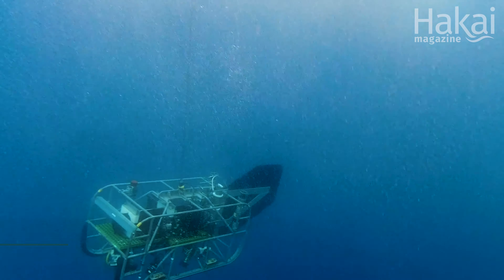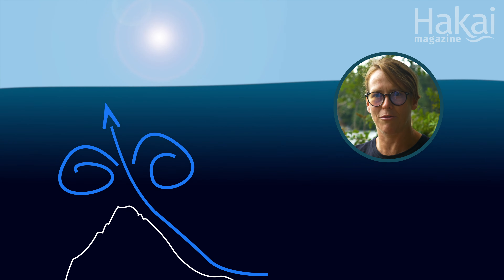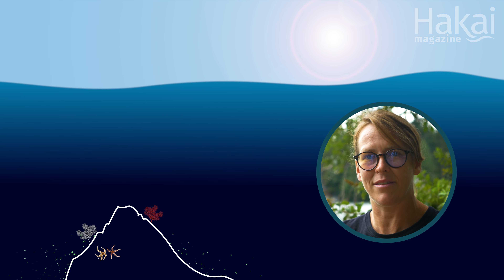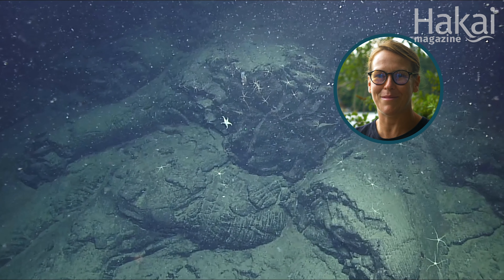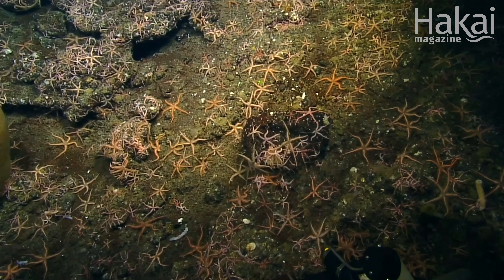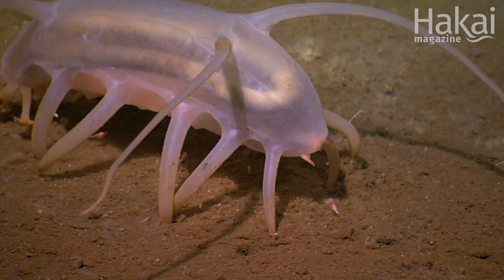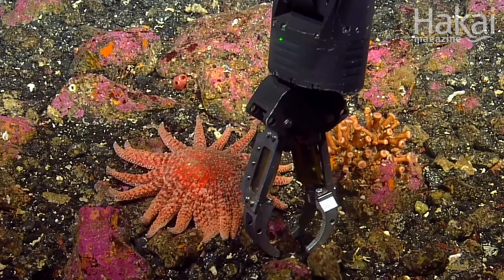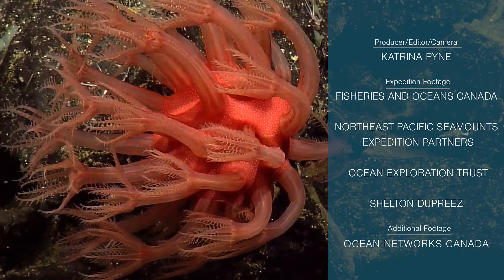Summiting Seamounts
Seamounts are ancient underwater volcanic mountains created by the shifting of plates around the globe. These impressive underwater ranges rival the Rocky Mountains for their grandeur, except for one thing: they’re completely hidden from sight—until now. Scientists in Canada have discovered 62 seamounts off the coast of British Columbia, most of which were discovered in just the last three years. And it turns out they host some of the most bizarre creatures on the planet.

Cherisse Du Preez, from Fisheries and Oceans Canada, takes us on a deep dive of these incredible oases of life in the vast ocean blue.

Producer/Editor/Camera: Katrina Pyne
Expedition footage provided by Fisheries and Oceans Canada, Northeast Pacific Seamounts Expedition Partners, Ocean Exploration Trust, and Shelton Dupreez
Additional footage provided by Ocean Networks Canada